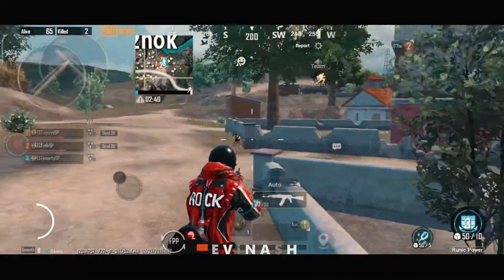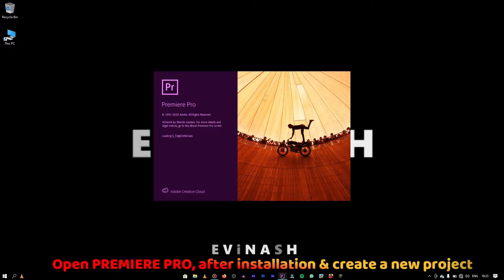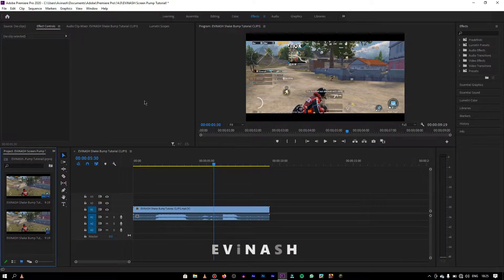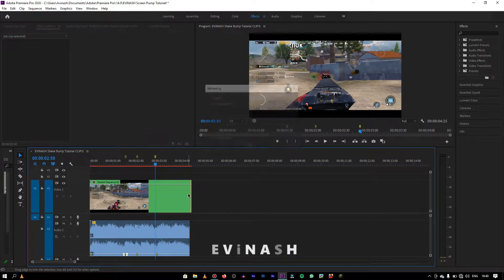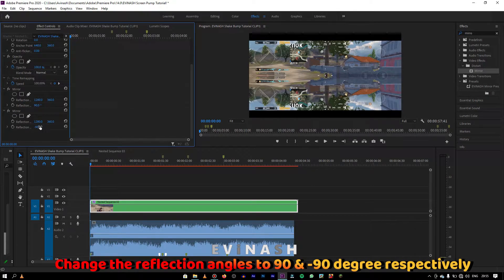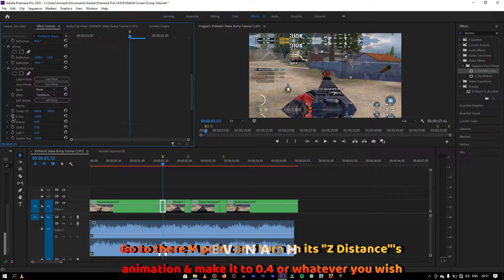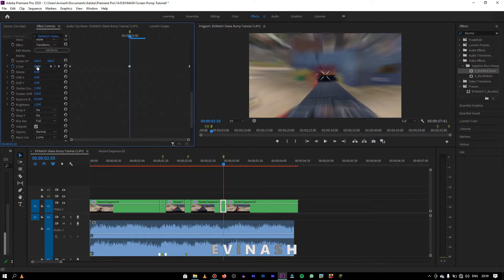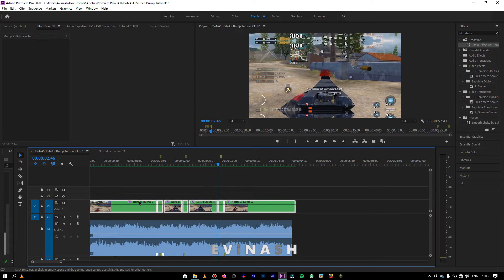how to add ZOOM SCREEN PUMP effect - Premiere Pro + Free Presets | EViNASH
do simple zoom screen bump effect in pubg videos in pc in premiere pro.